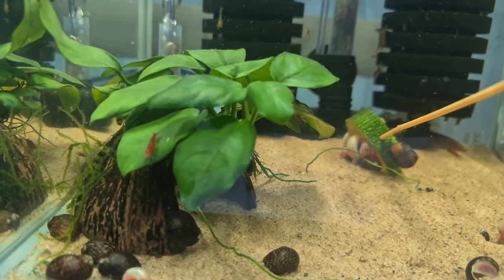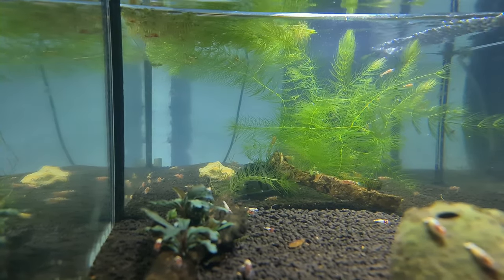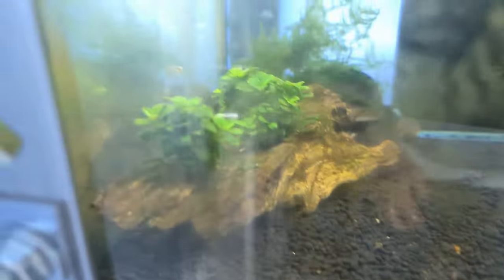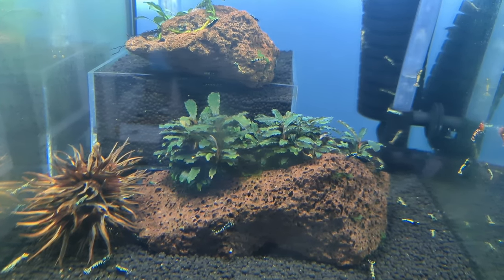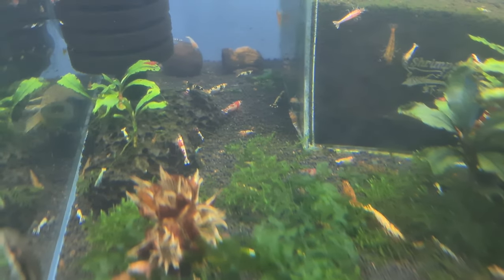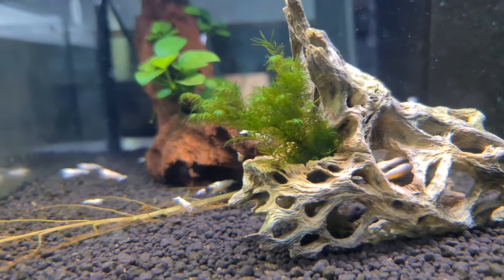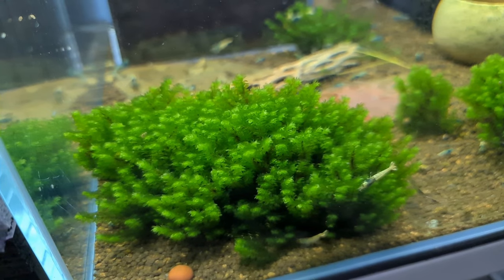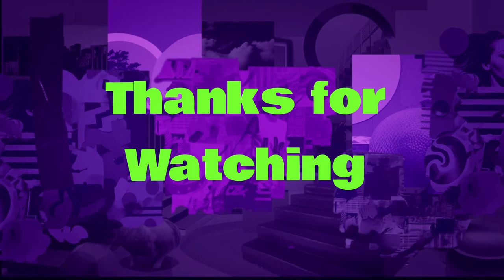Plants for the shrimp aquarium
Short video explaining what plants we use and why we use them in our shrimp tanks.

Remember, we also have an Instagram page